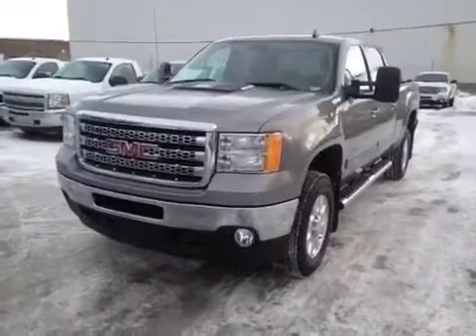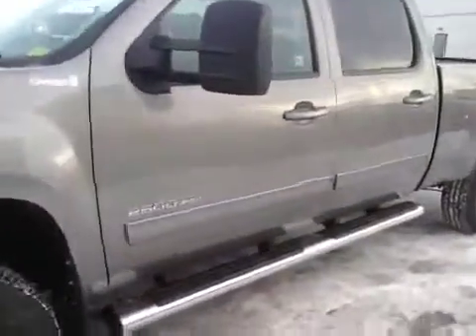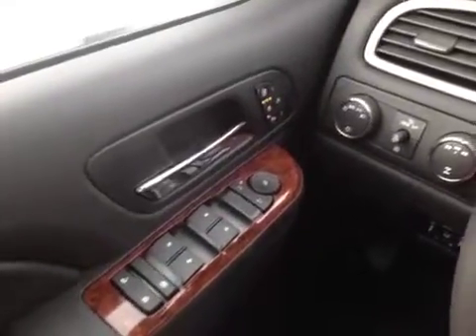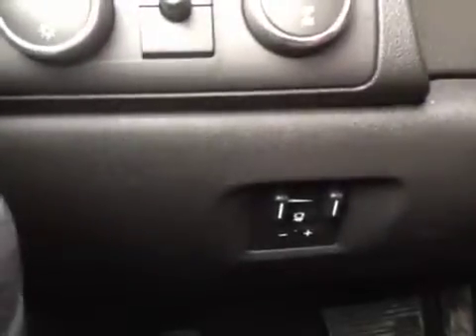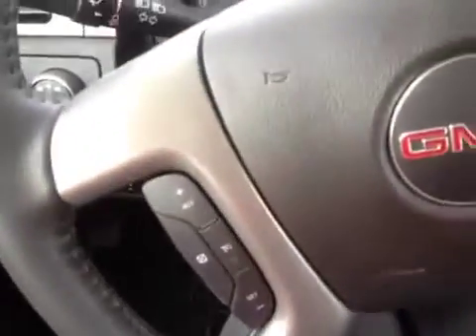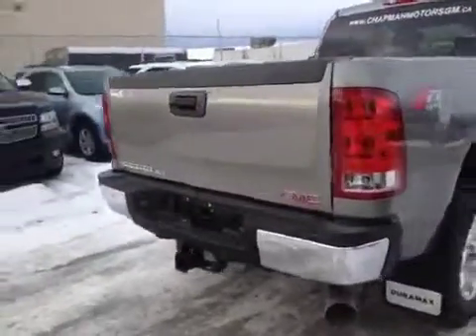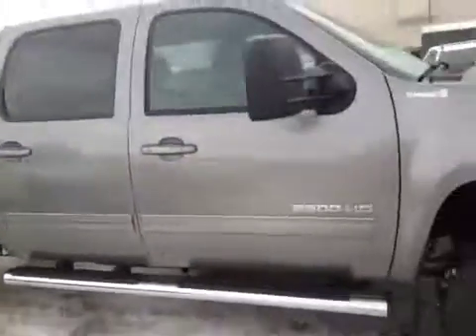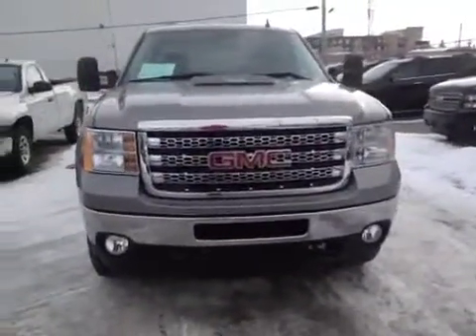2014 GMC Sierra 2500 HD | Davis CHEV GMC Buick | Airdrie AB | Only 25 min from Calgary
MUSCLE POWER!
2500HD, Diesel engine, 2014 GMC Sierra.

Stock #111739